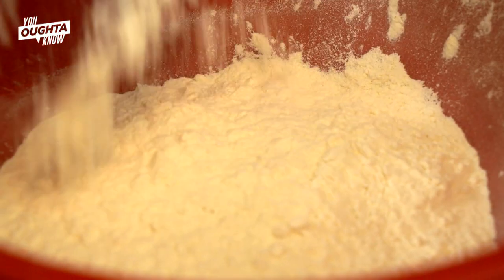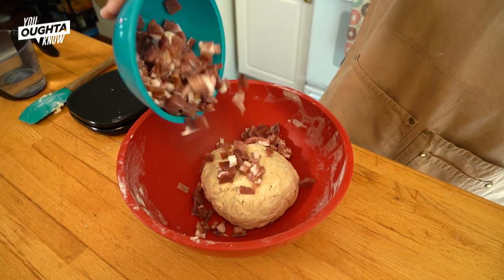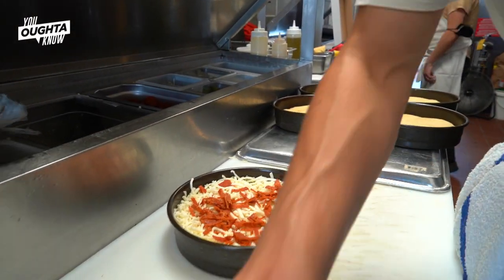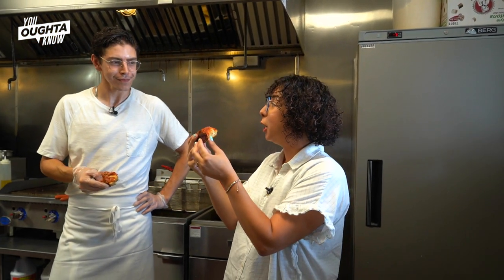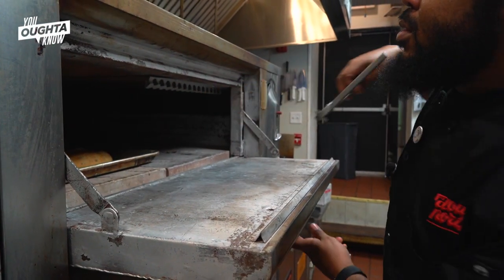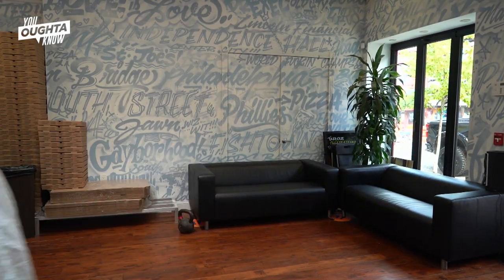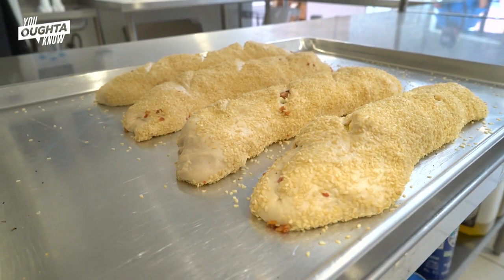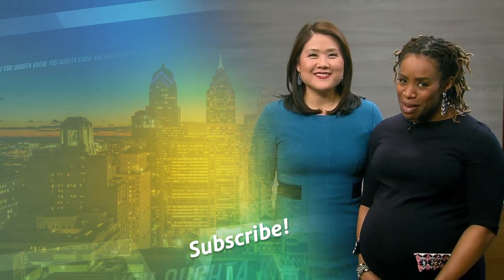Lard Bread with Billy Penn - You Oughta Know (2021)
Lard bread. It may not sound appetizing, but as Billy Penn's Alisha Miranda shows us, it's a tasty treat that'll have you wanting more.